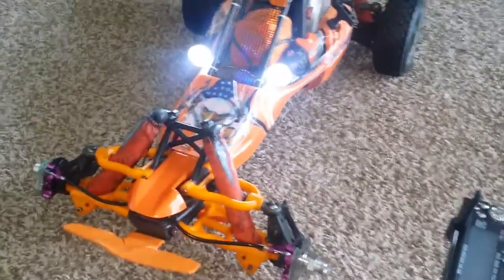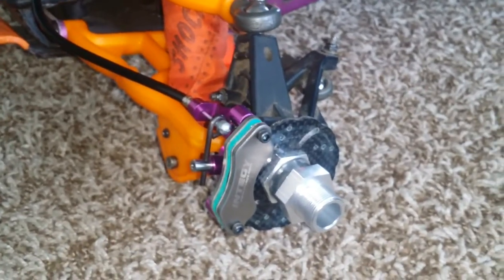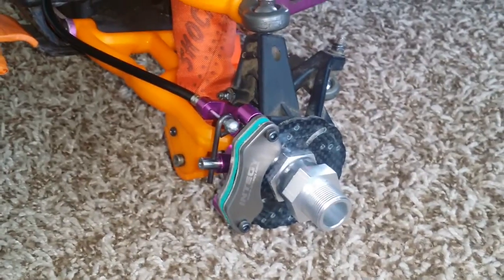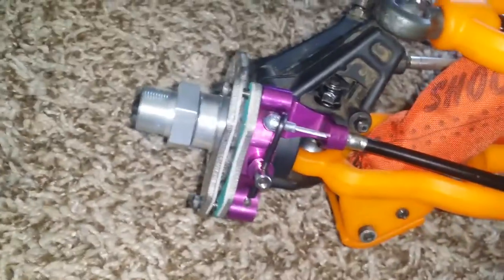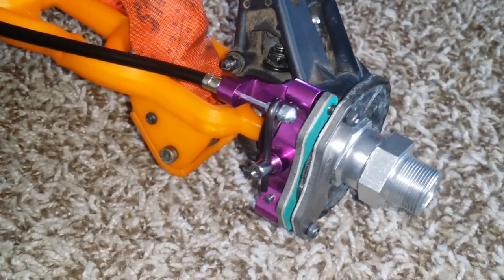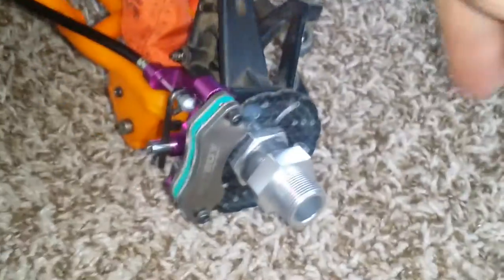Integy V2 Baja Brake System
Showing my Integy V2 Front brake system.